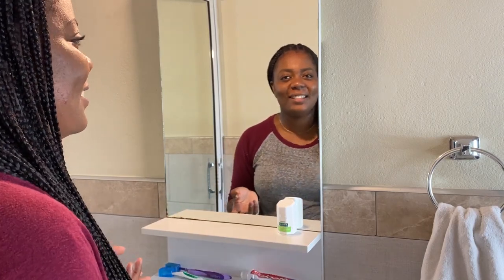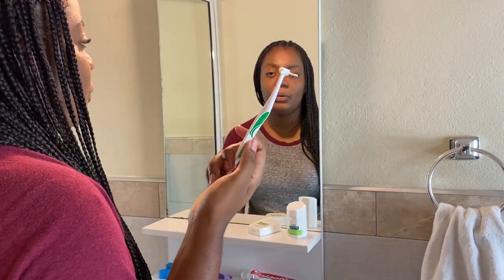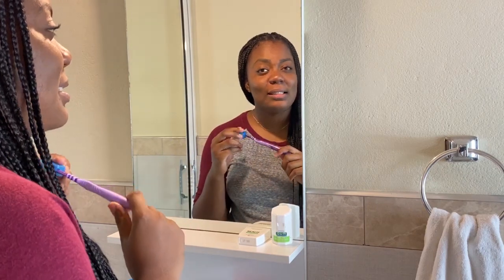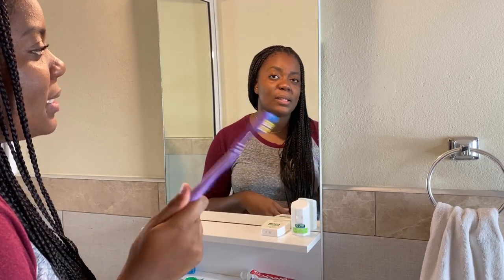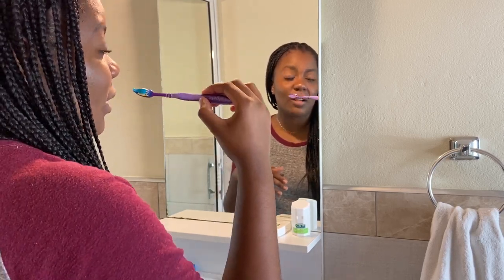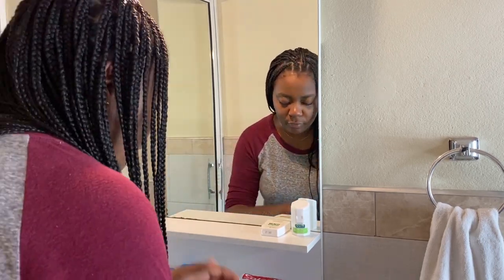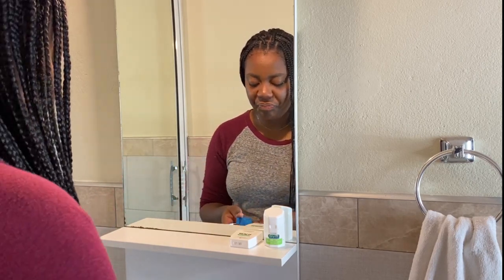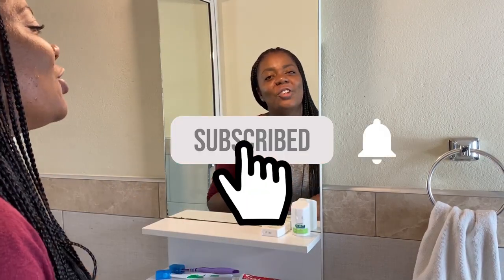MY ORAL HYGIENE ROUTINE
Hi guys, and welcome back to another video! Today i decided to share my oral hygiene routine (dental hygiene routine) as a dental hygienist. Along with my routine, i also shared tips on, how to brush your teeth and also how to floss your teeth properly. I hope you enjoyed!